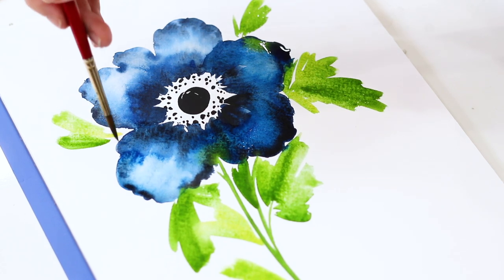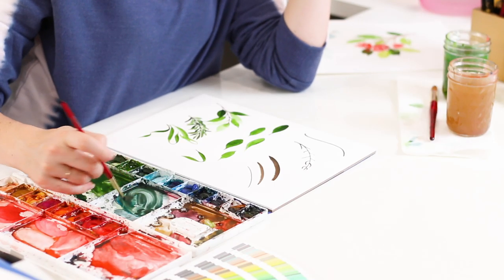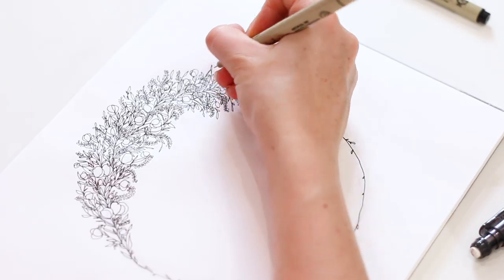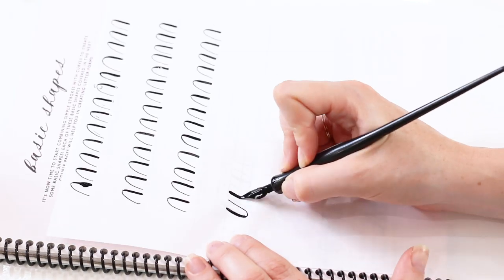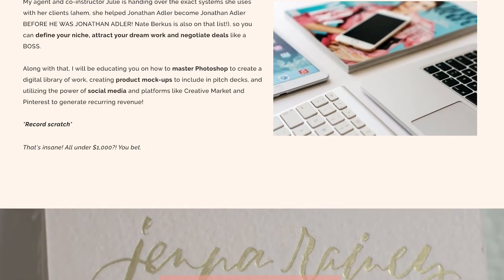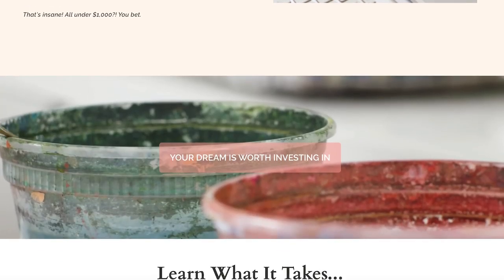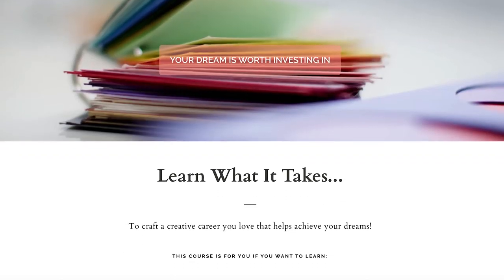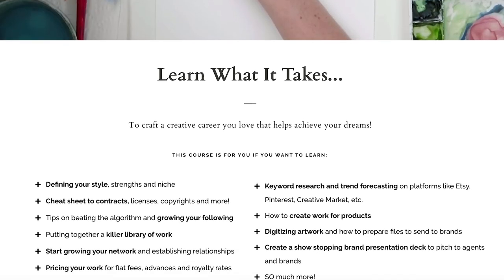Welcome to the Jenna Rainey YouTube Channel!